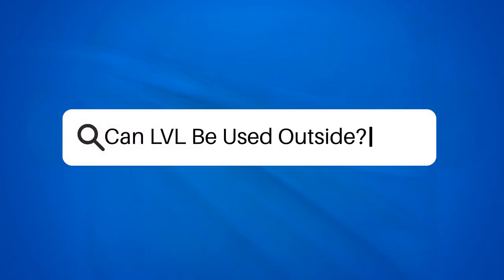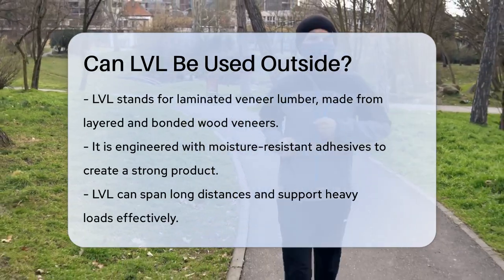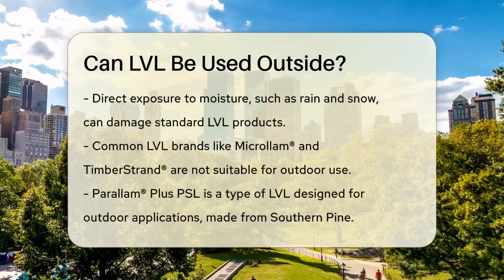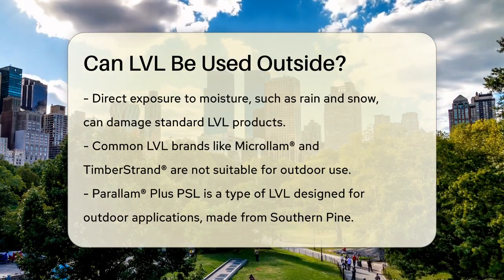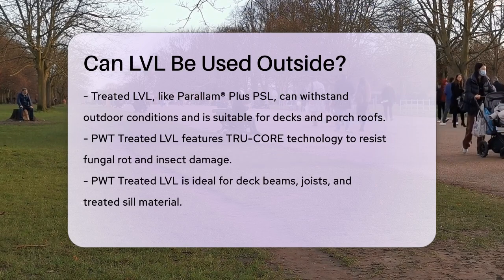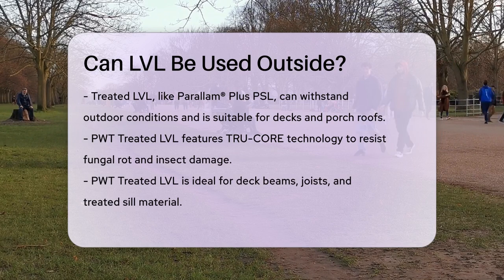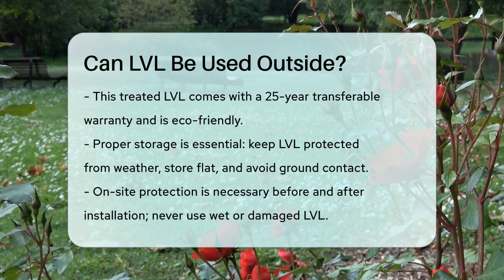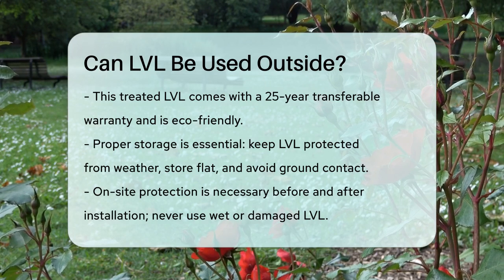Can LVL Be Used Outside? - Next LVL Programming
Can LVL Be Used Outside? In this informative video, we’ll discuss the use of laminated veneer lumber (LVL) in outdoor applications. Many people are curious about the durability and suitability of LVL when exposed to the elements. We will examine the characteristics of LVL and how it is engineered for strength and performance.

We will also highlight the specific types of LVL that are designed for exterior use, including those that have been treated to withstand moisture and protect against decay and insects. You’ll learn about the different options available for outdoor construction projects, such as decks and porch roofs, and the importance of selecting the right type of LVL for your needs.

Additionally, we will cover essential guidelines for the storage and installation of LVL in outdoor settings. Proper handling is vital to ensure the longevity and effectiveness of the material. Whether you are a builder, contractor, or DIY enthusiast, understanding the right practices for using LVL outdoors is important for achieving successful results.